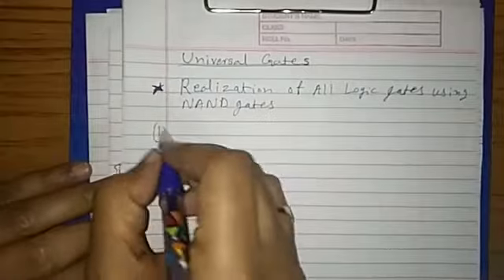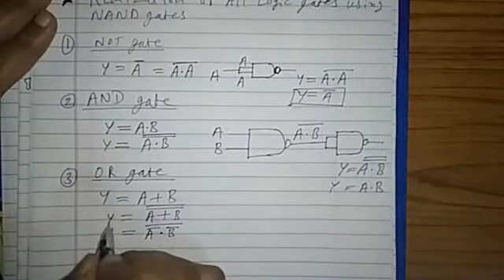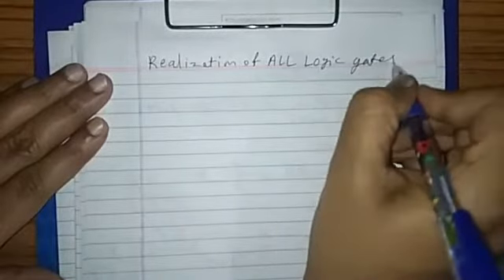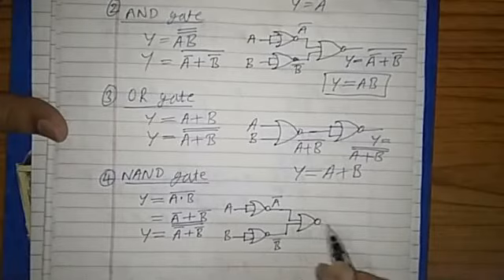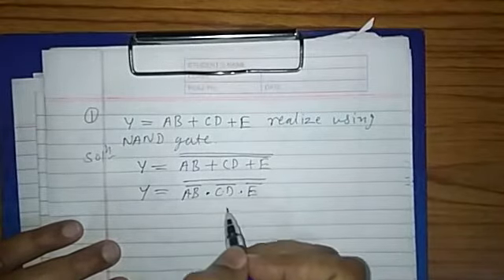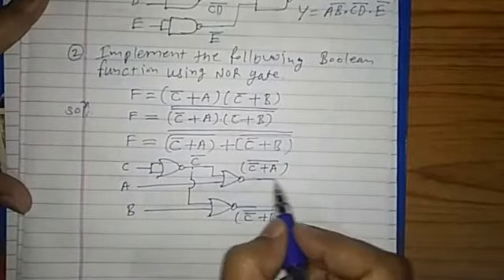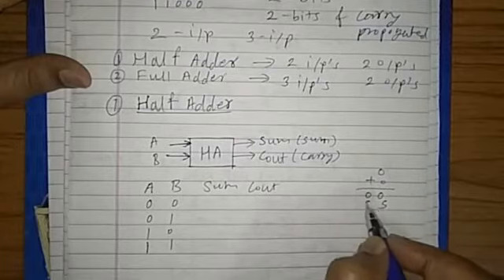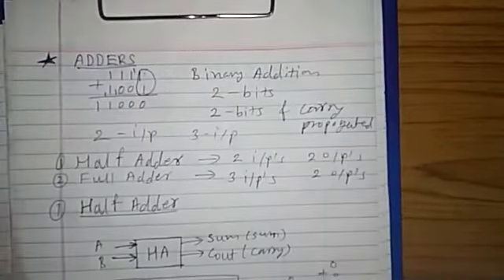Universal Gates & Logic Gates realization using NAND,NOR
Universal Gates
Logic Gates realization using NAND,NOR
Half Adder